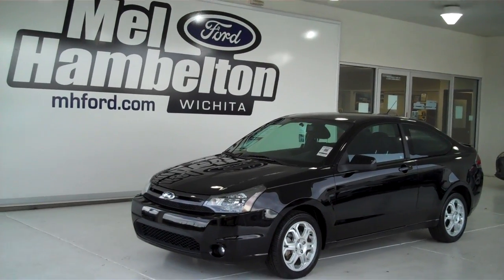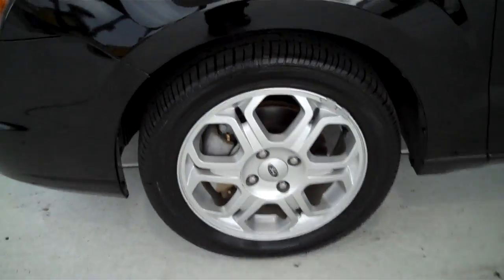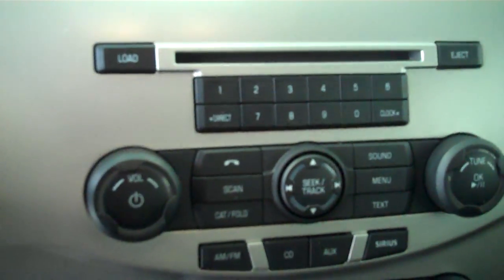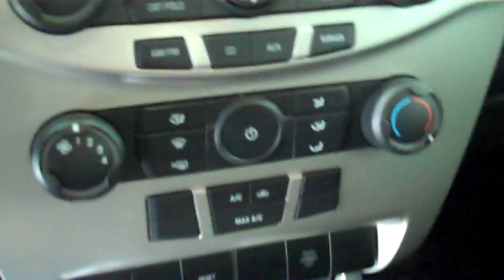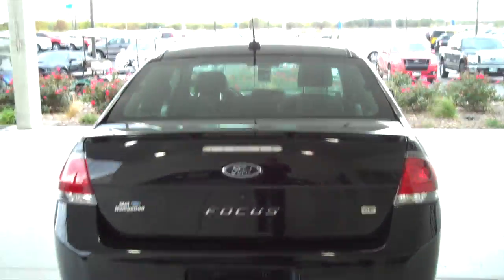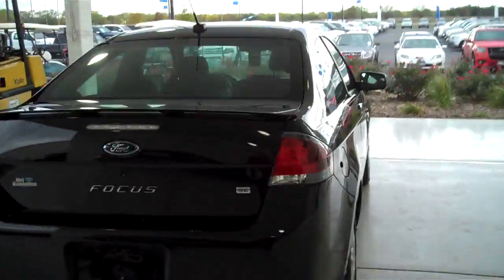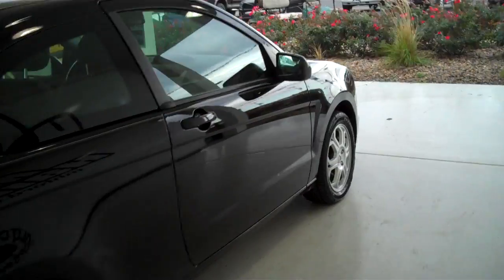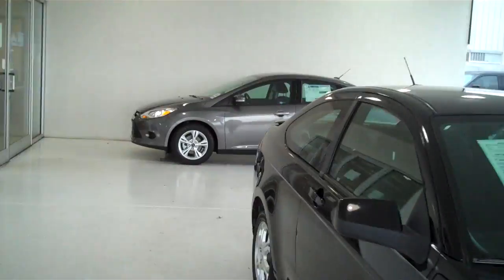130614A - 2009 Ford Focus